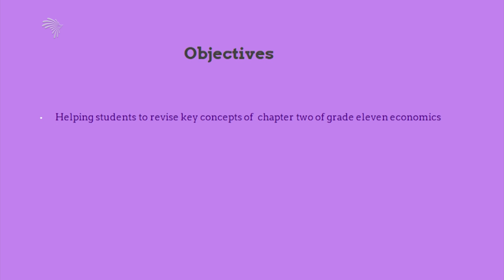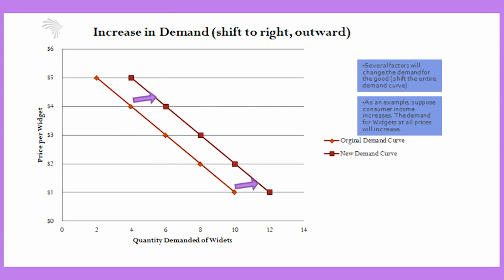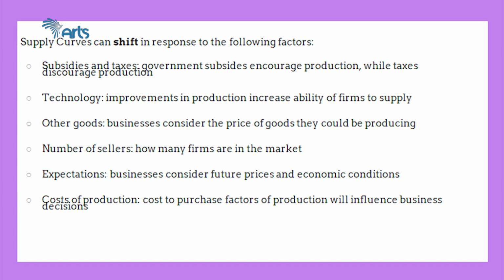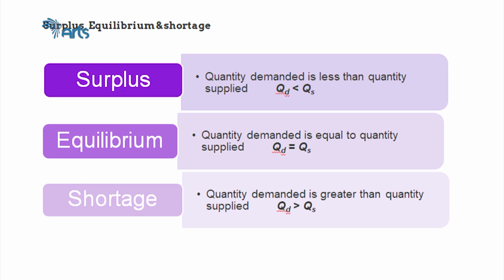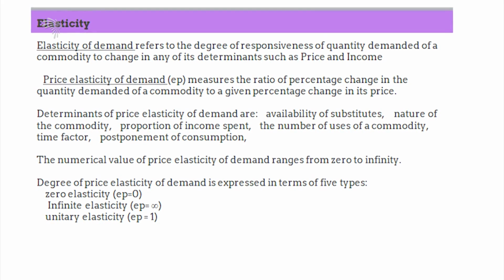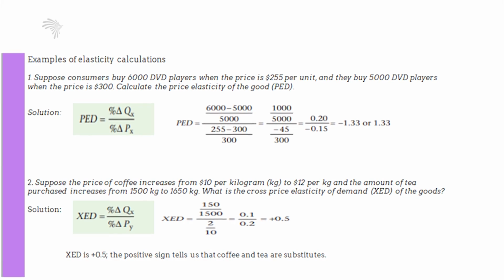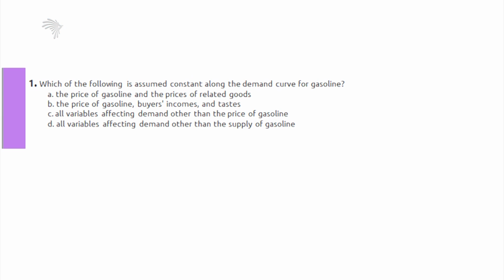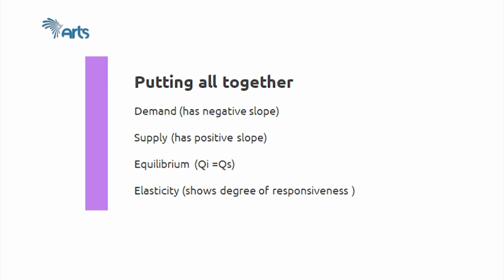Revision for Grade 12.....ECONOMICS G-11/U2